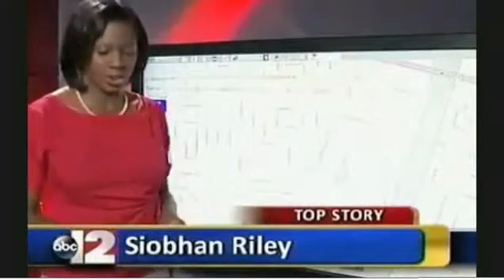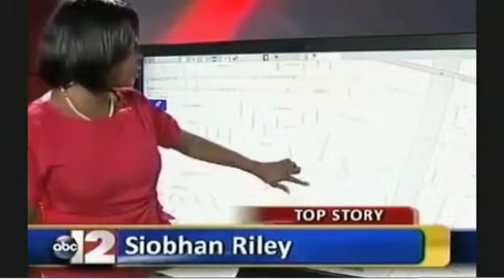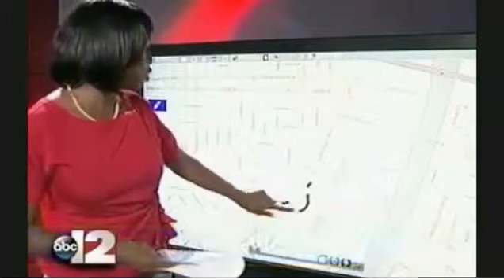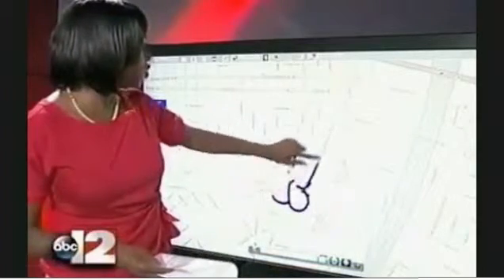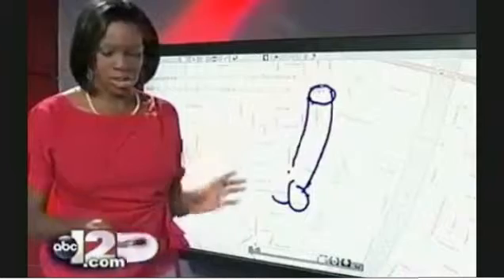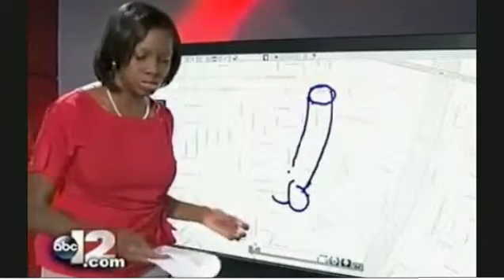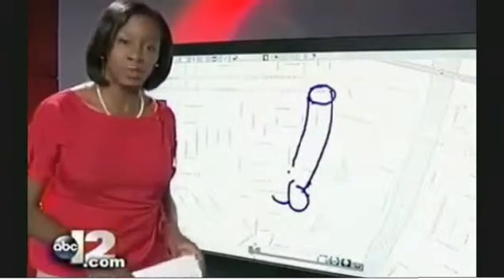News reporter draws giant penis on live TV